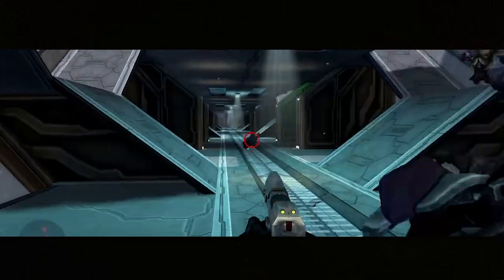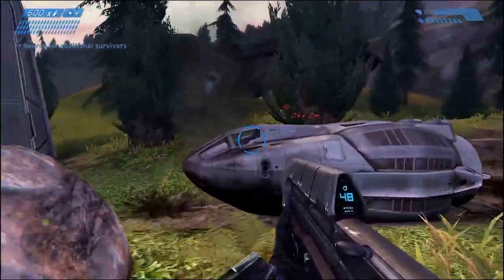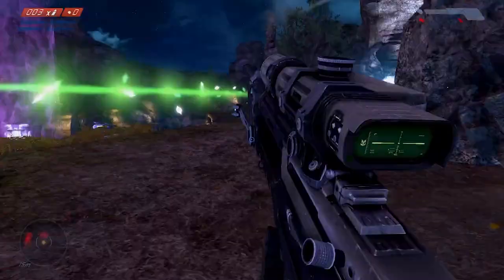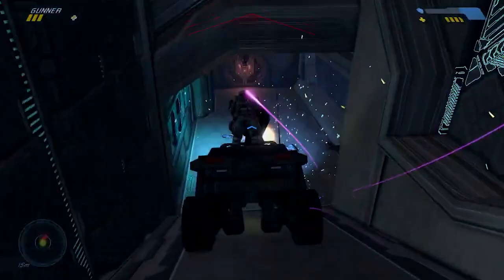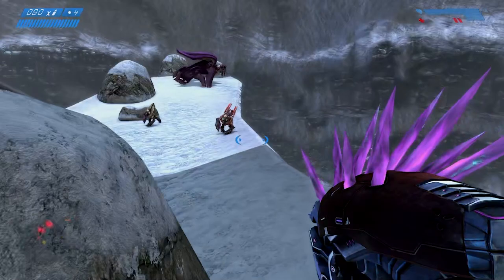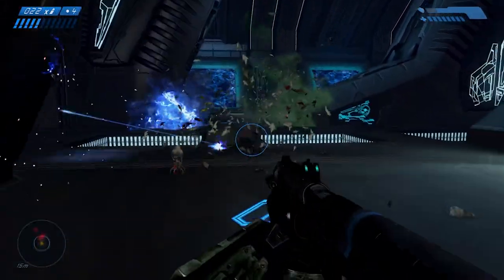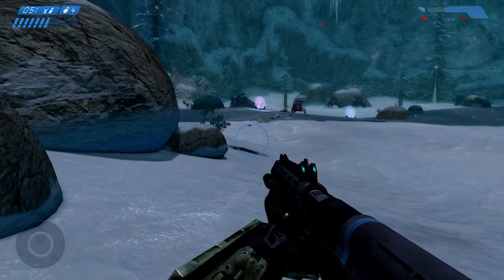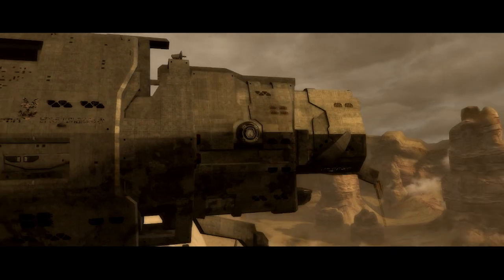Halo 1 The Way Bungie Intended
I hope you all enjoyed the video! I've decided to put more effort into making these youtube videos, and I think the work shows. I'd really appreciate it.

Also please keep commenting on the anniversary graphics. I promise whatever you have to say is entirely original and I hasn't been repeated word for word by every other comment talking about it.

Thank you so much to The Second Redwood for helping to edit the script of this video

0:00 Intro
0:21 The Pillar Of Autumn
1:03 Halo
1:52 Truth and Reconciliation
3:37 The Silent Cartographer
4:29 Assault On Control
5:41 343 Guilty Spark
6:23 The Library
6:44 Two Betrayals
8:11 Keyes
9:13 The Maw